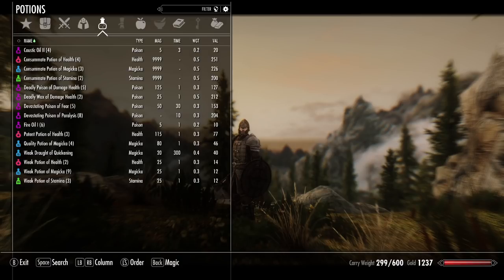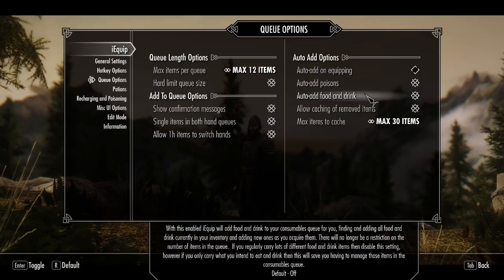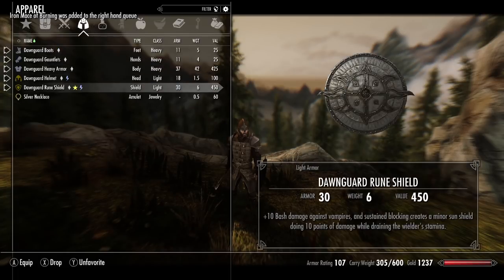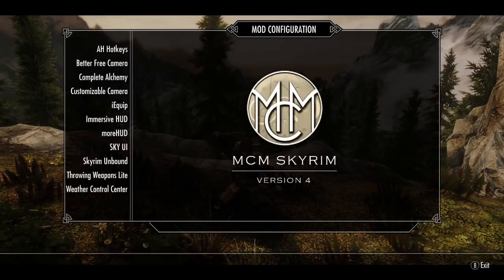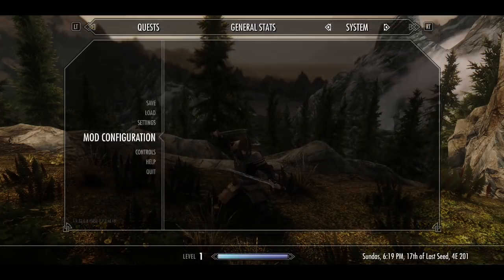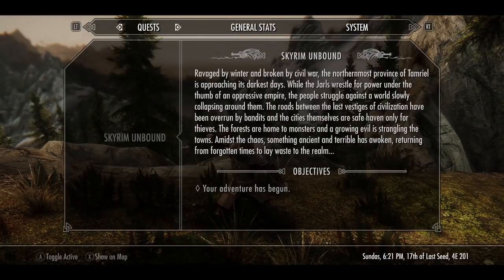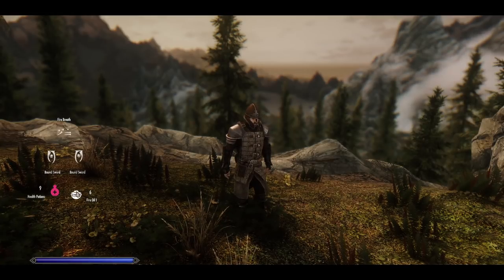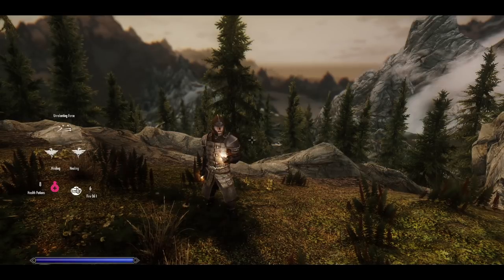iEquip - The Final Pre Release Update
In this video we cover the final suite of new and updated features in iEquip including updates to QuickHeal and Bound Weapon Support, enchantment charge display options and hotkey recharging, updates to Edit Mode and new icons, new background options, moreHUD Inventory Edition integration and much, much more